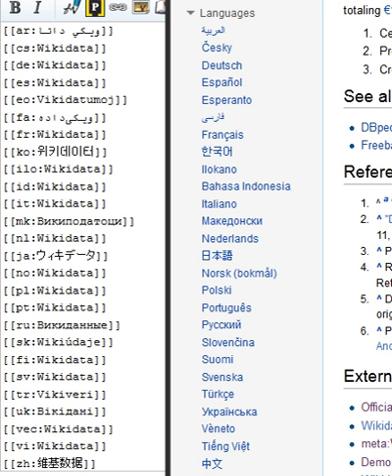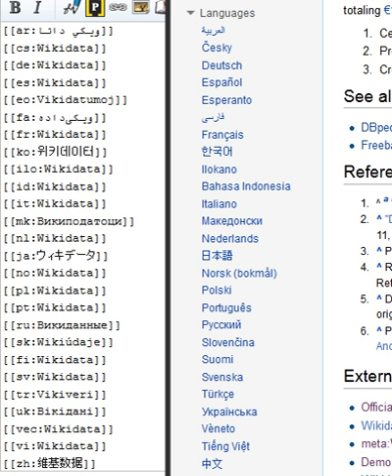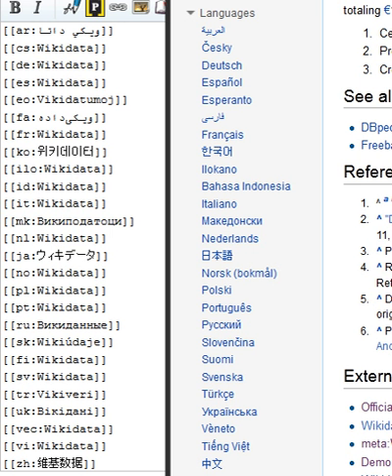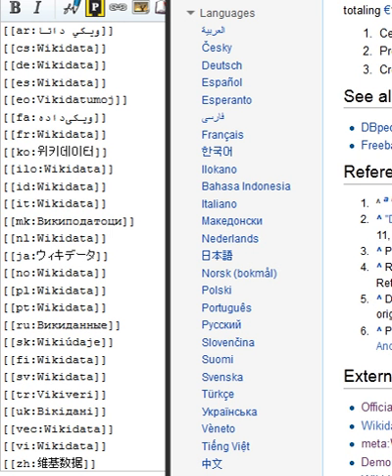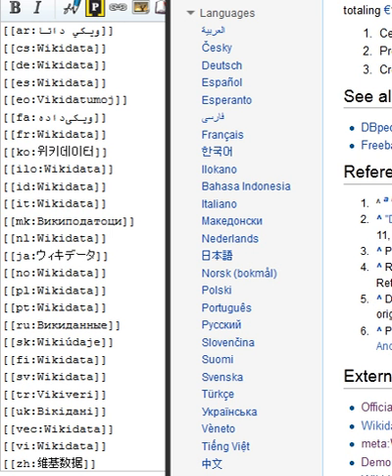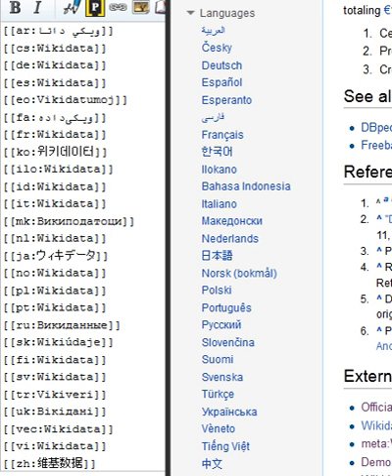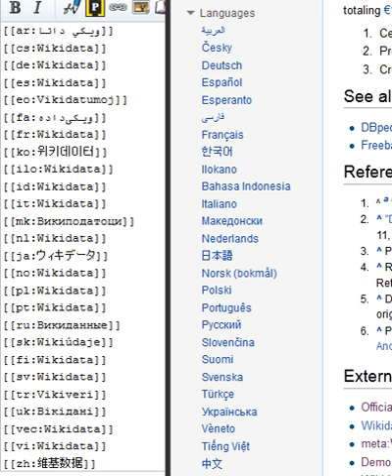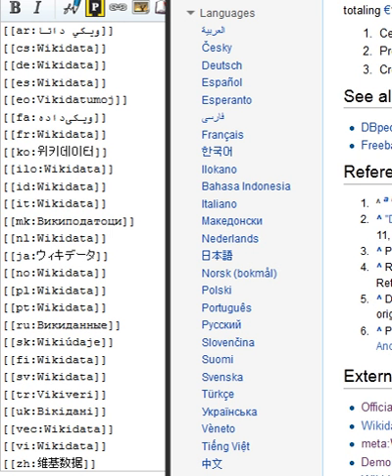Wikidata | Wikipedia audio article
This is an audio version of the Wikipedia Article:
Wikidata

- Socrates

SUMMARY
Wikidata is a collaboratively edited knowledge base hosted by the Wikimedia Foundation. It is intended to provide a common source of open data which can be used by Wikimedia projects such as Wikipedia, and by anyone else, under a public domain license. This is similar to the way Wikimedia Commons provides storage for media files and access to those files for all Wikimedia projects, and which are also freely available for reuse. Wikidata is powered by the software Wikibase.